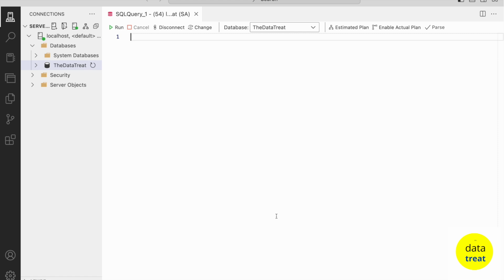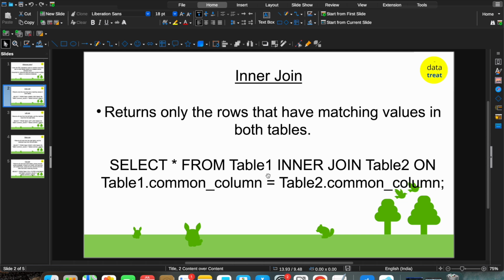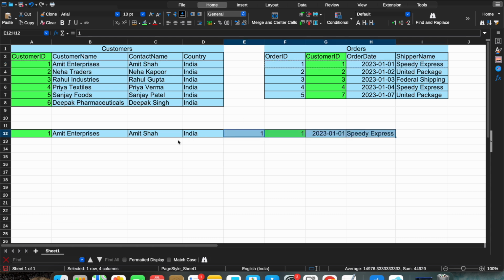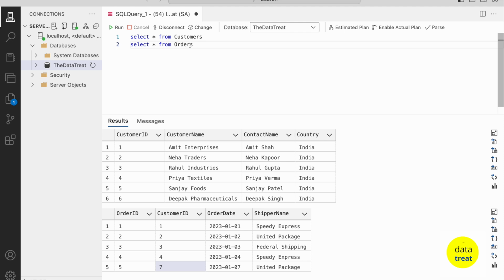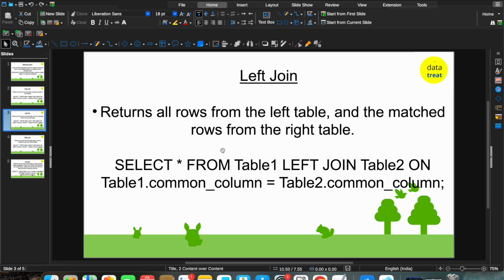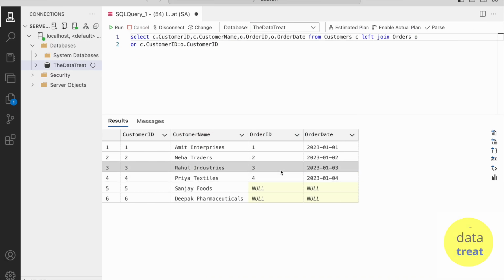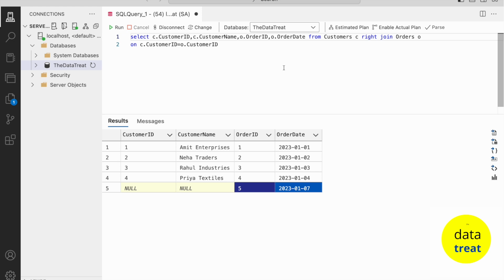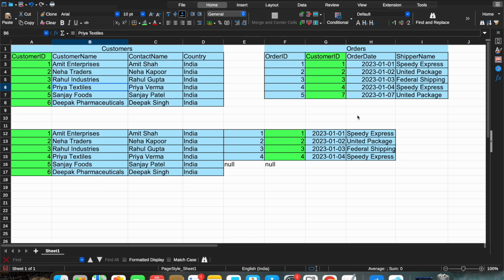Joins in SQL | Type of Joins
Hi everyone,
In this video, I have discussed about joins in SQL and major type of joins that are most used.